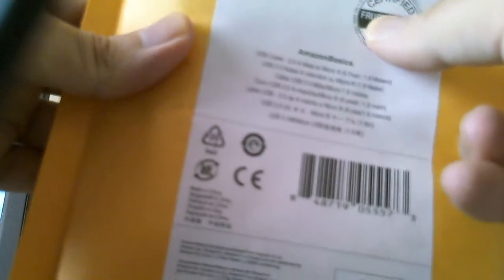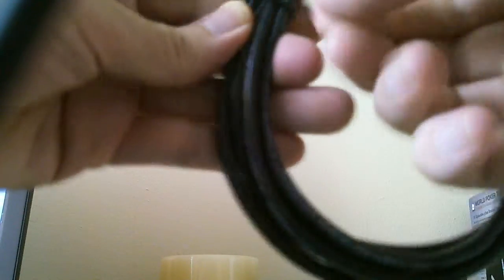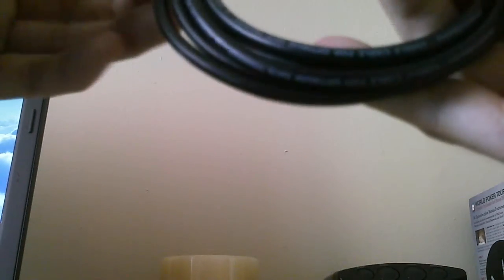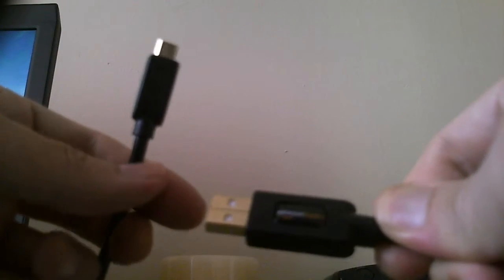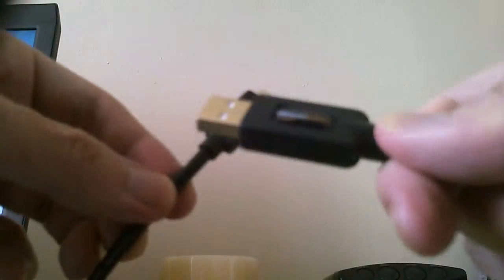AmazonBasics Micro-USB to USB Cable - 6 Feet (1.8 Meters) UNBOXING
AmazonBasics Micro-USB to USB Cable - 6 Feet (1.8 Meters)

unboxing only, this is NOT A REVIEW.